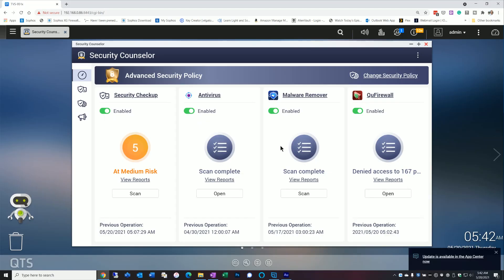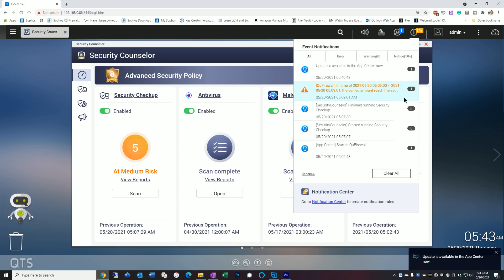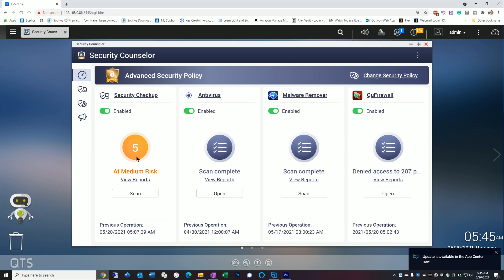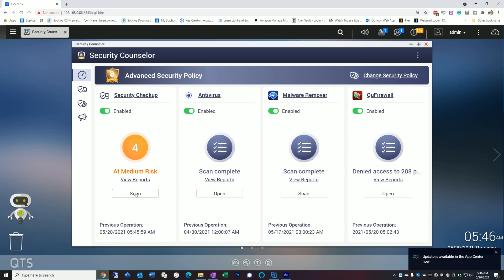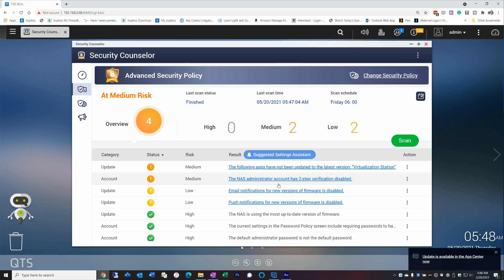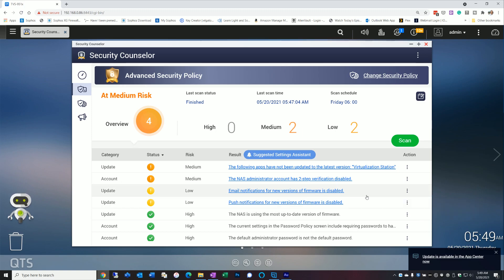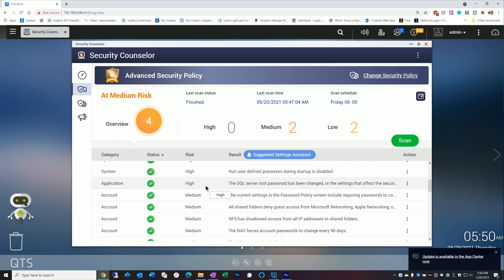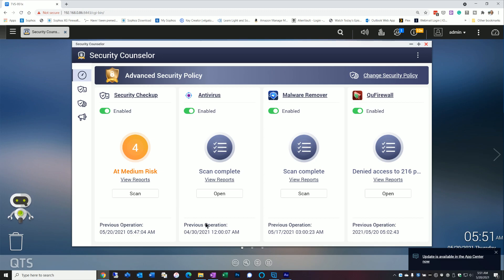QNAP's Security Counselor - What you need to know!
This video covers what you need to know about QNAP's Security Counselor.  We will go through the settings and how to best use the tool.  With the ever-increasing threats, properly setting up your QNAP is critical to protect your data.

Equipment and gear used or mentioned in this episode.

QNAP TR-004

Other Devices in my Network
10Gtek 10Gbe NIC card (Intel Compatible)
Ubiquiti Edge Router X
Netgear 8 Port Switch